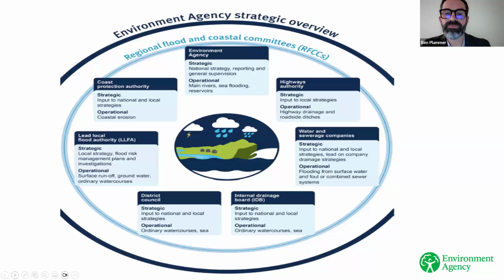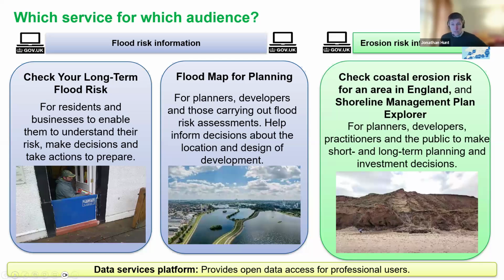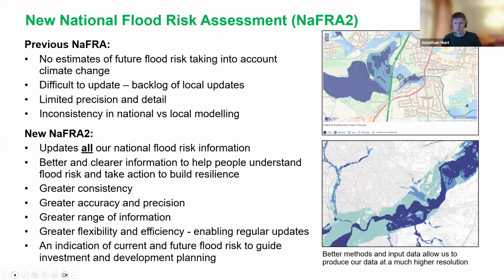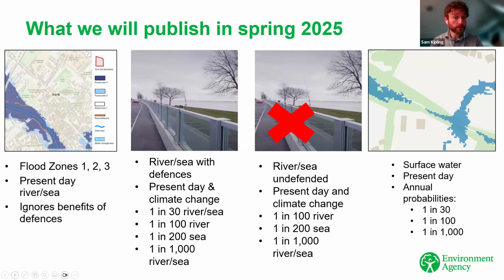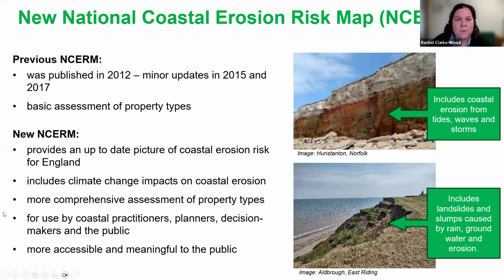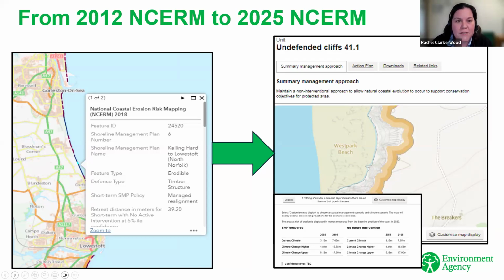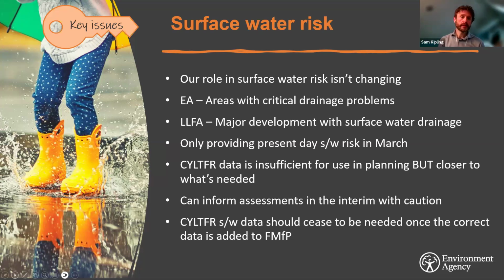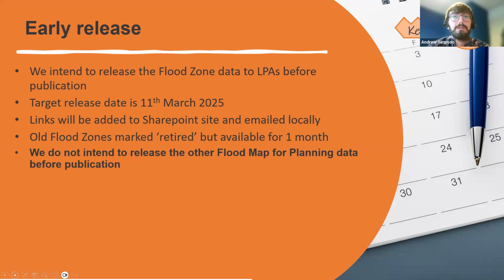Updates to NaFRA2 and NCERM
11 February 2025.

The webinar focuses on the implications of the new flood risk and coastal erosion data on development planning, helping you to prepare for and to use the new data when it’s published in spring 2025.

Agenda:

- Scene setting – EA’s role, role of flood and coastal risk data in planning, planning policy
- Introduction to our new datasets and how they’re being improved
- What new flood data we will publish, when and where it will be hosted
- Changes to the Flood Map for Planning
- What new coastal erosion risk data we have published and where it is hosted
- How is the new data changing our understanding of risk
- How will the new data affect key planning issues
- How we’re communicating changes and what support are we offering?
- An opportunity to ask questions